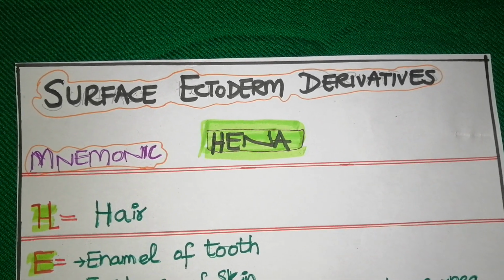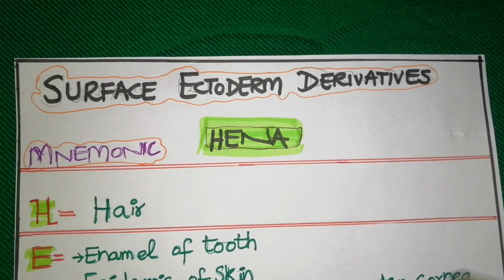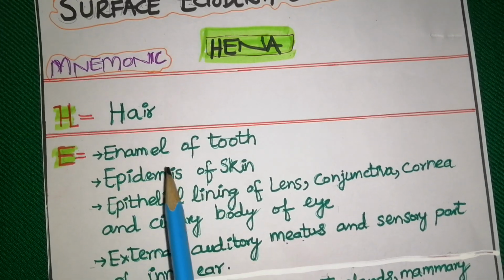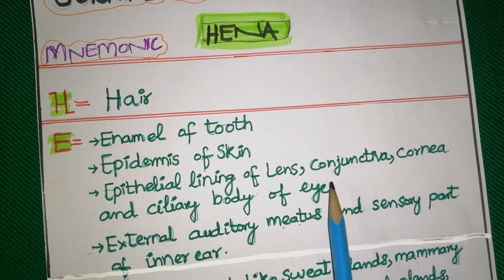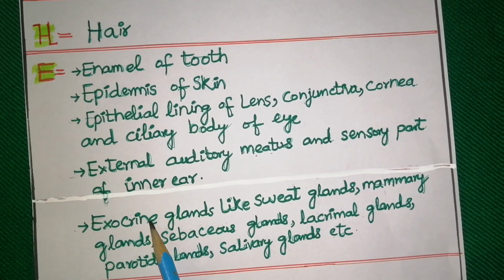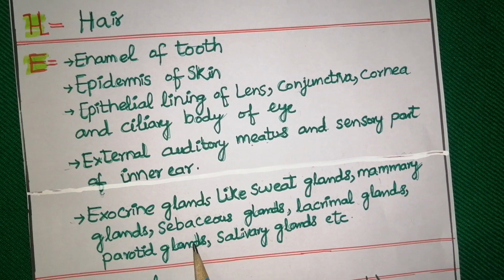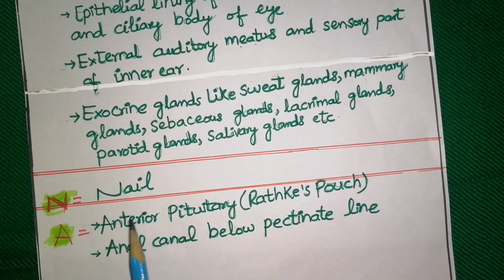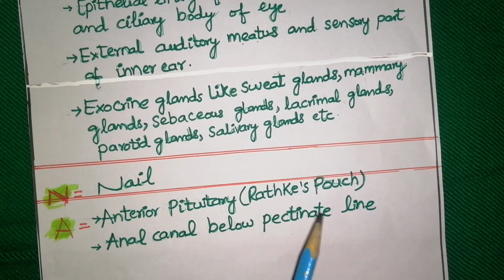Surface Ectoderm Derivatives Mnemonic